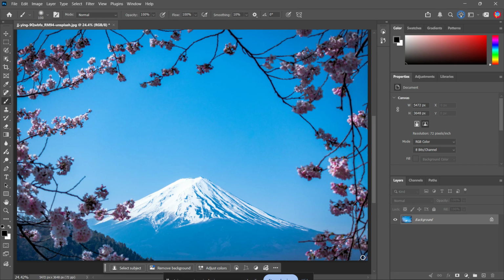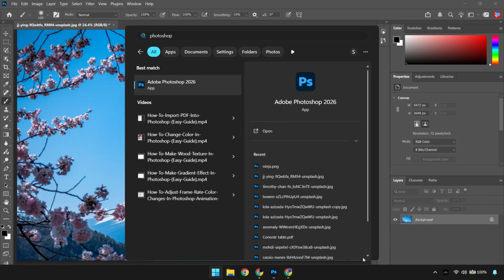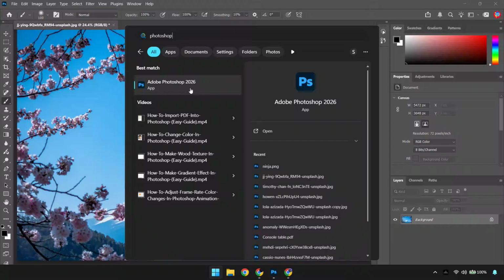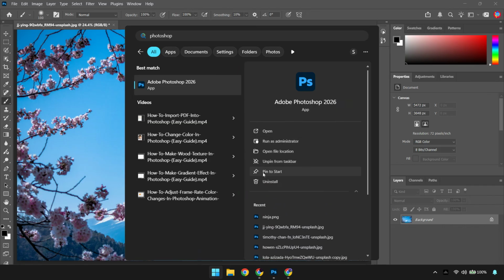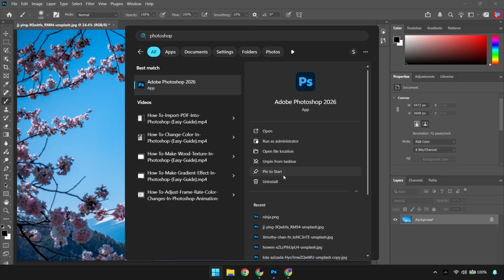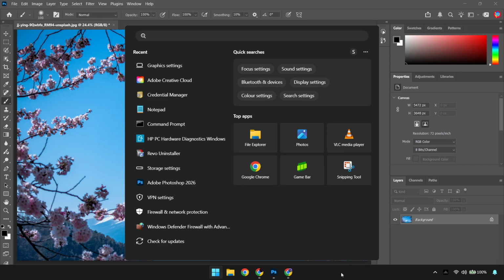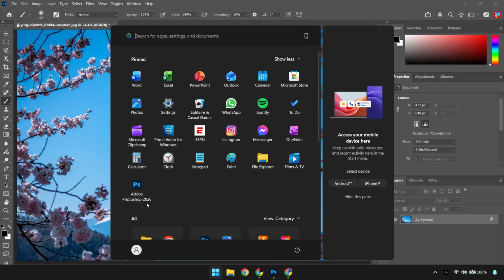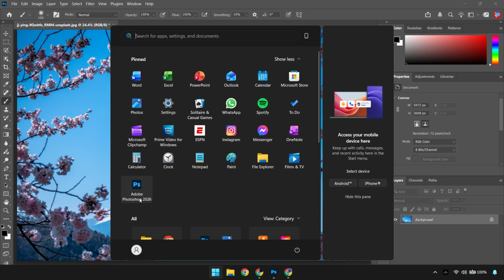How To Add Adobe Photoshop To Start Menu Windows 11 (Fastest Method)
Learn how to quickly add Adobe Photoshop to the Start Menu in Windows 11 using the Windows Search quick pin method. This easy guide shows the fastest way to pin Photoshop and what to do if the option does not appear right away.

🕚Timestamps:
0:00 Intro
0:20 Open The Start Menu
0:31 Search For Photoshop
0:43 Pin Photoshop To Start
1:01 Use The Right-Click Backup Method
1:17 Confirm The App Is Pinned
1:30 Outro

✍️What You'll Learn In This Video:
• How To Pin Adobe Photoshop To The Windows 11 Start Menu
• How To Use Windows Search To Find Photoshop Quickly
• How To Use The Right-Click Pin To Start Option
• How To Access Pinned Apps In Windows 11
• How To Unpin Photoshop From The Start Menu Later

💡Pro Tips:
• Use the Windows key to open Search faster.
• If Photoshop is already pinned, drag it into your preferred order.
• Search works best when the app is installed properly under your main account.
• Right-click search results if the quick panel does not show Pin to Start.